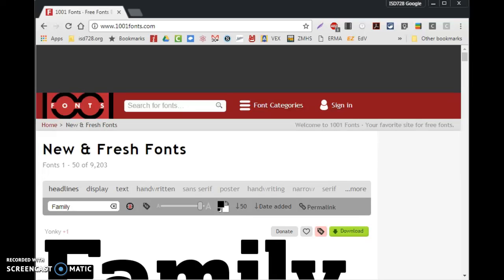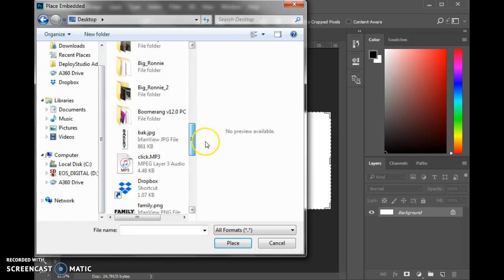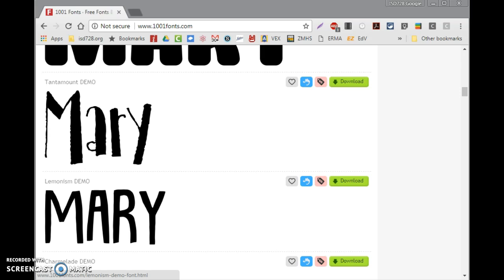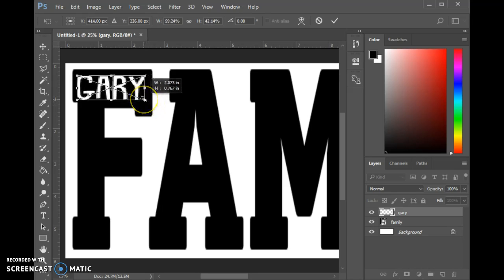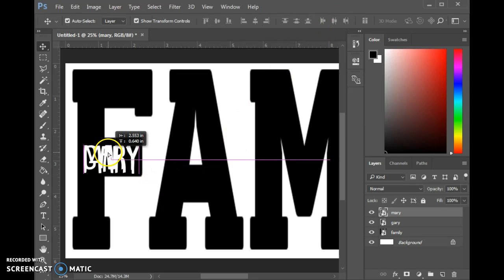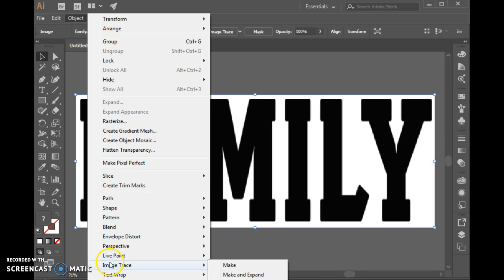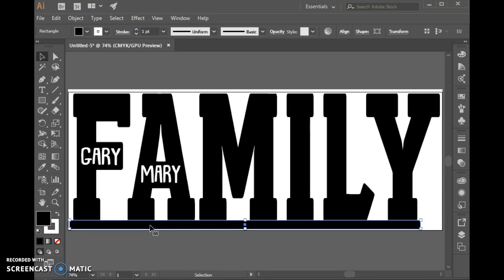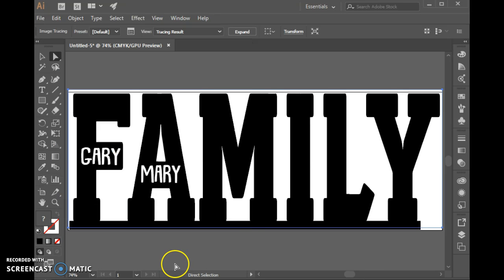Recording #43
family sign